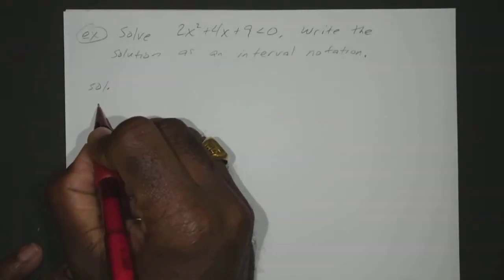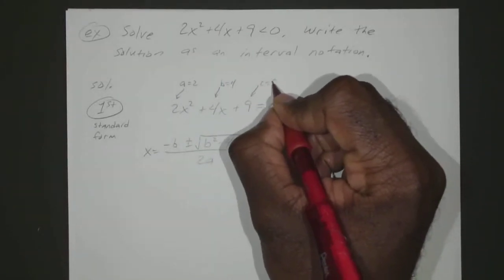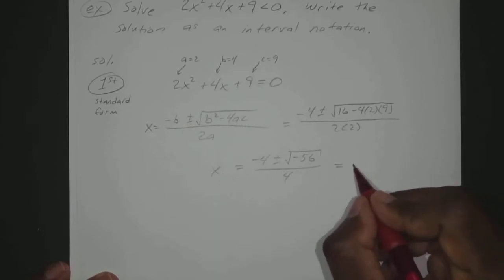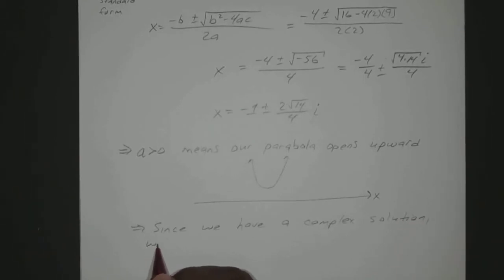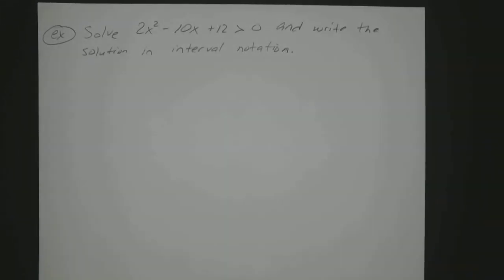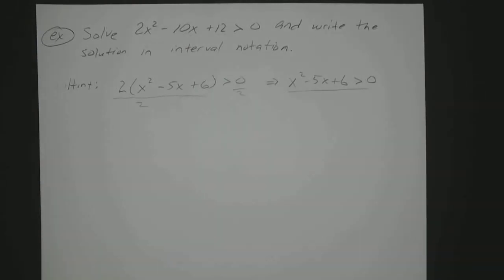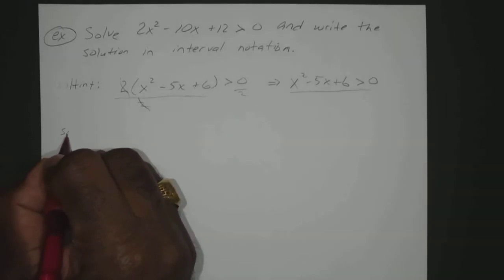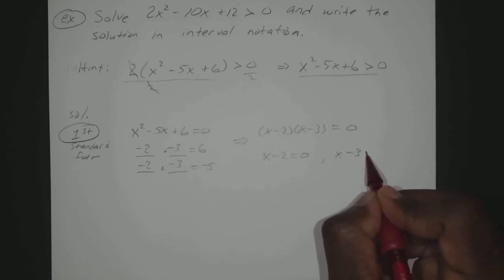1000 Class 20B